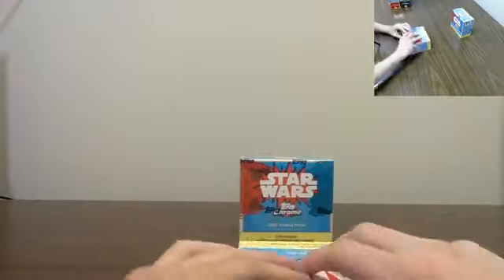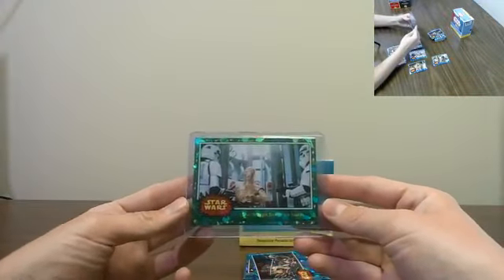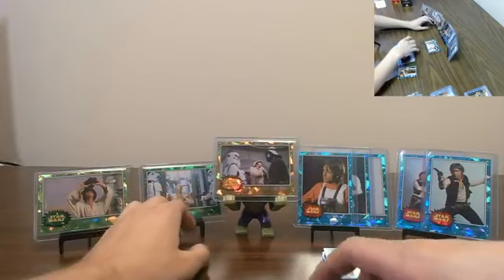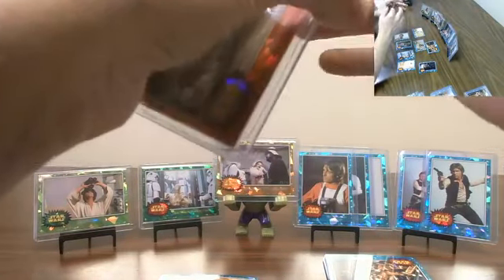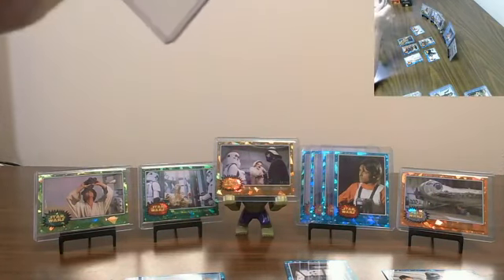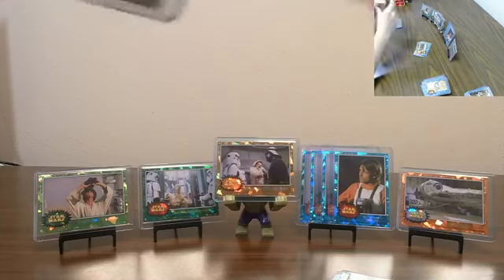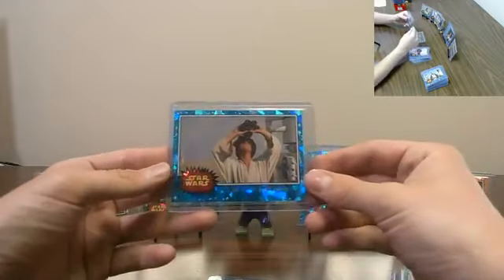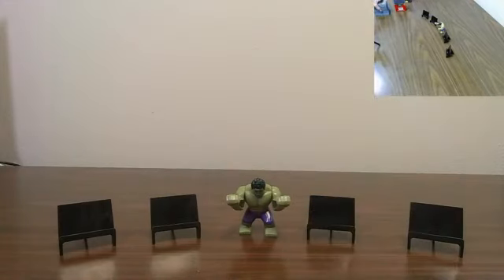2022 Star Wars Sapphire 2 Box Break 7 31 22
2022 Star Wars Sapphire 2 Box Break 7 31 22